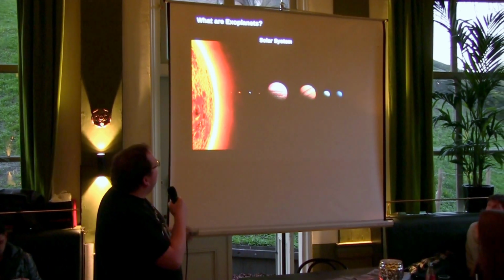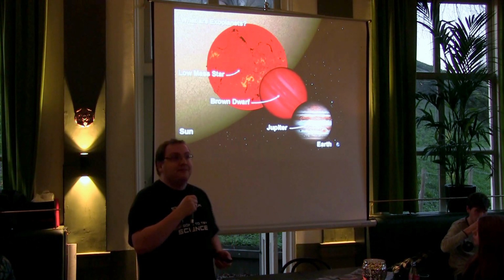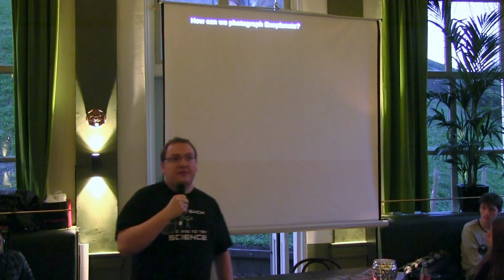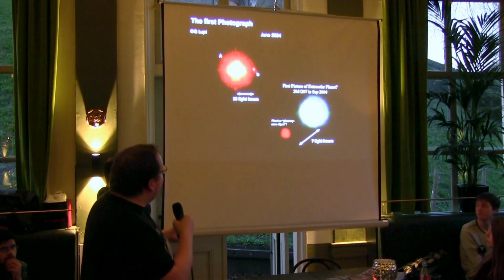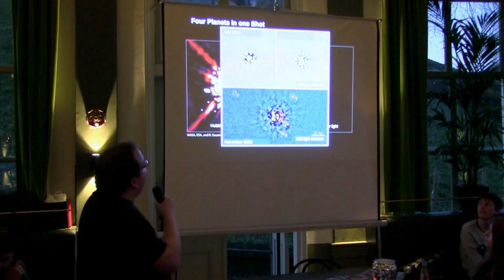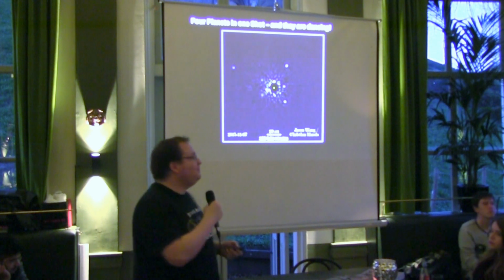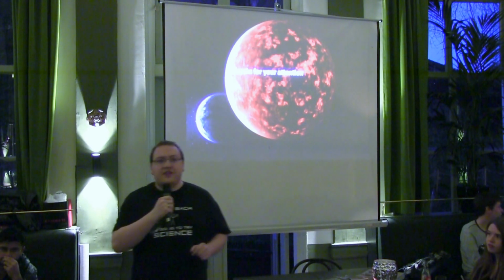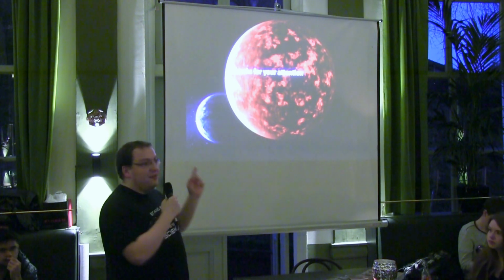Christian Ginski - Say Cheese! Photographing Exoplanets @ AoTLeiden March '17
Dr. Christian Ginski is an expert on imaging of extrasolar planets using large telescopes around the world. During the first edition of Astronomy on Tap Leiden on 27 March 2017, he told us more about photographing extrasolar planets!

Astronomy on Tap features scientists and educators who speak of their passion for astronomy and research. Professional astronomers from the Leiden area hold informal presentations on a wide range of astronomical topics.

Astronomy on Tap exists in cities around the world - and now also in Leiden! For more information about events around you, check